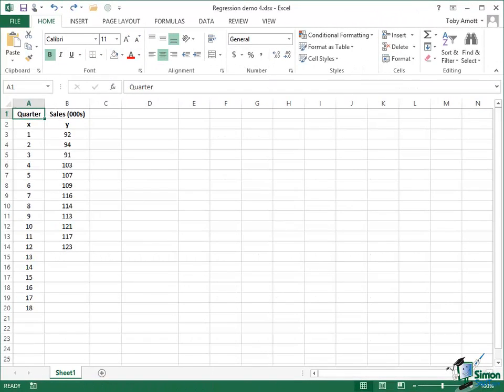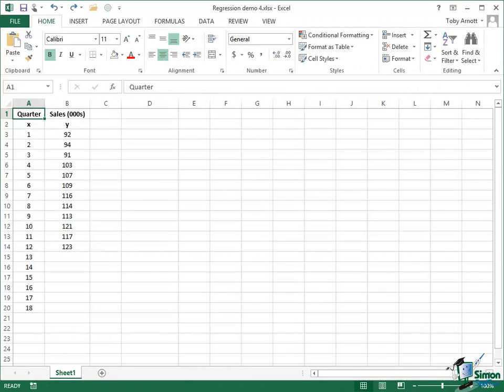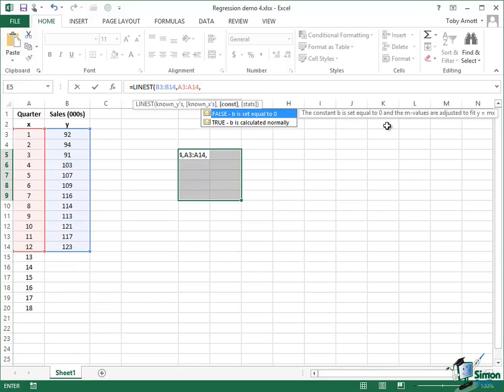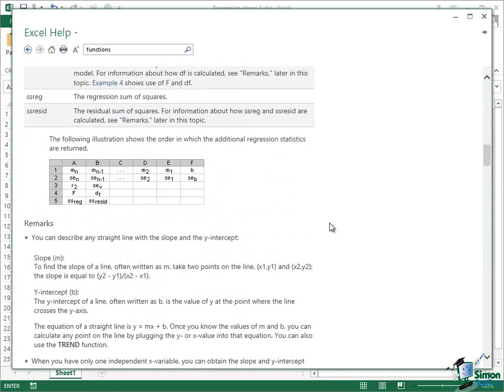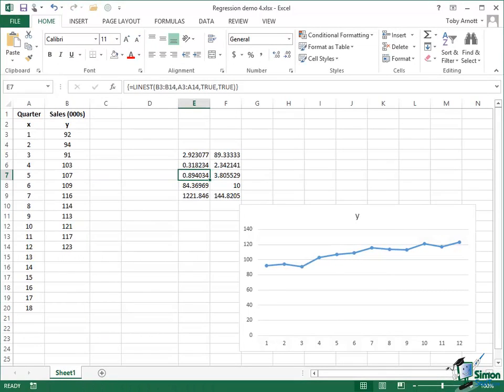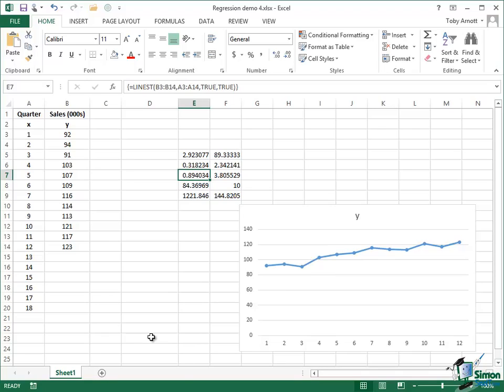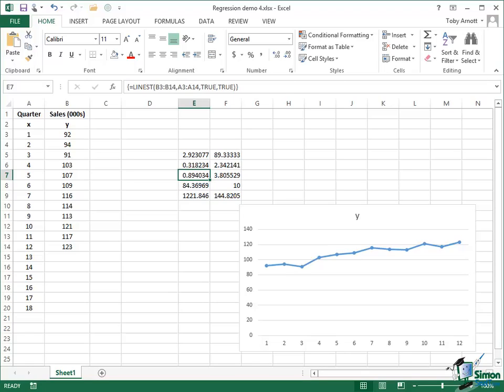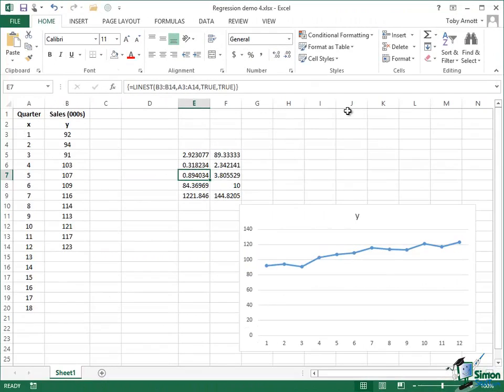Học Excel 2013 từ cơ bản đến nâng cao qua video phần 68